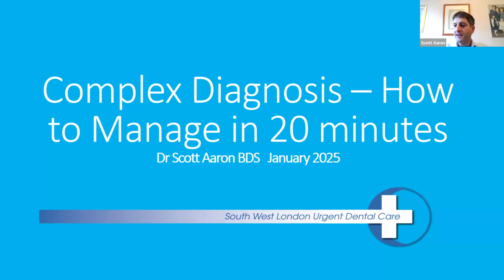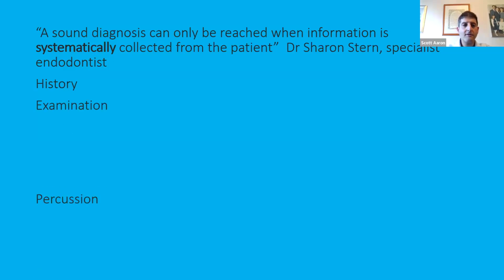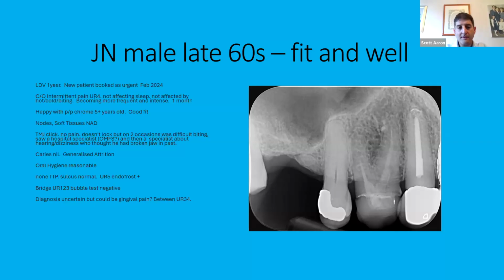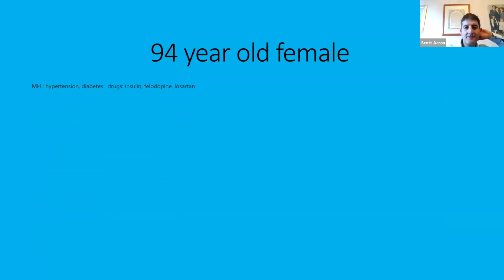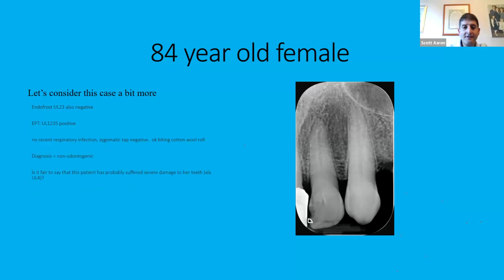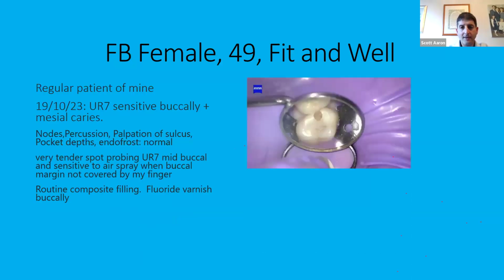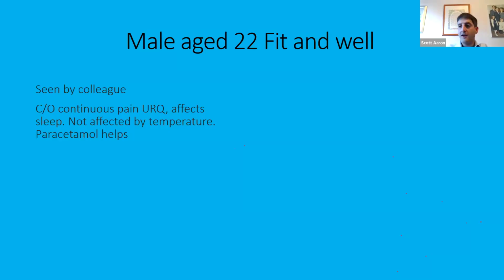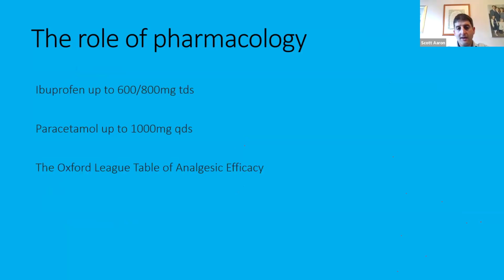Complex Diagnosis How to Manage in 20 minutes 2025